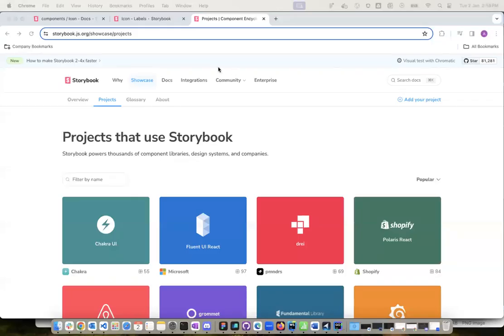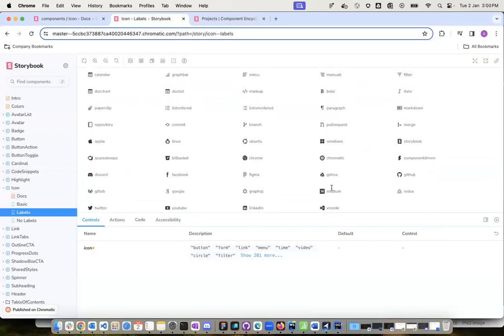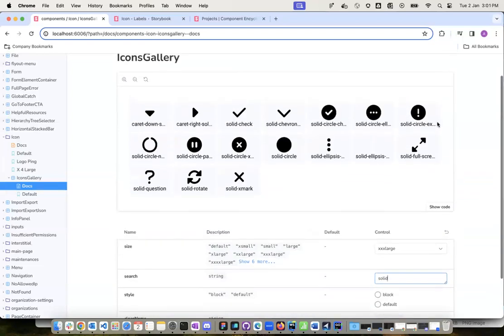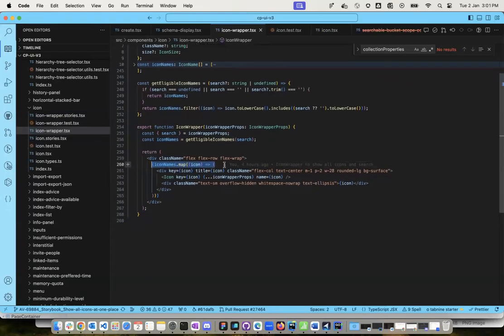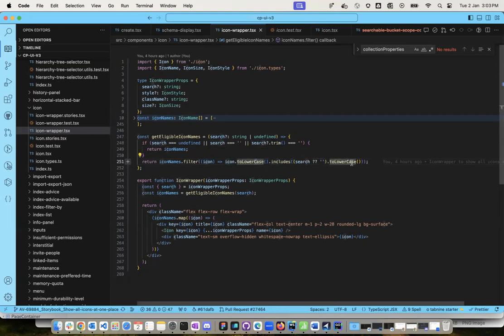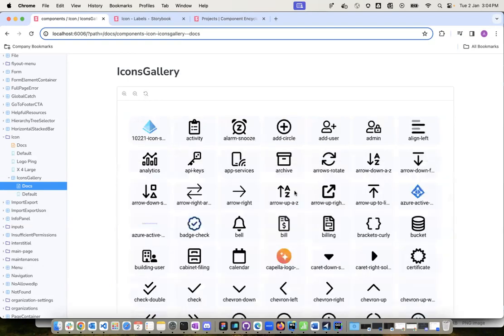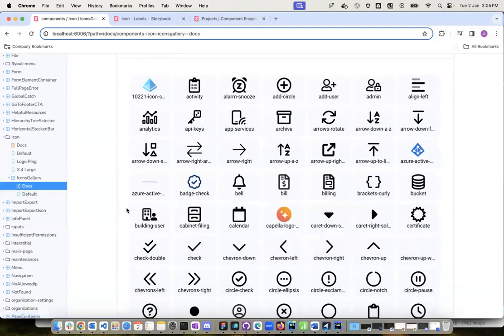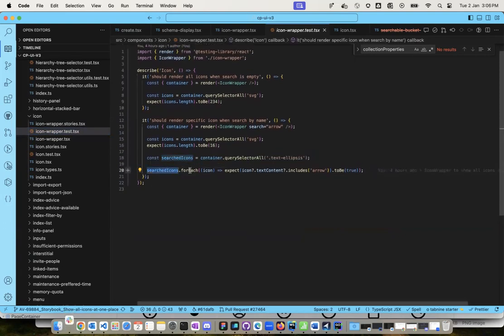Storybook Icon Gallery | Doing simple extras as a Sr. Dev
Small and simple steps that can add an edge to your profile as a developer and promote you as a Senior Engineer.

Icons are there already on storybook, but you can create an impact by adding a searchable icon gallery.